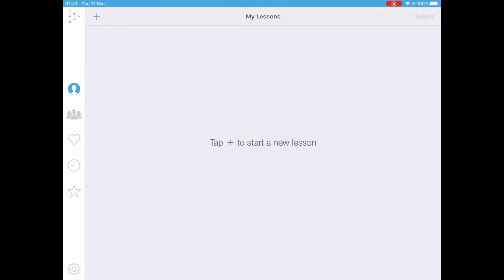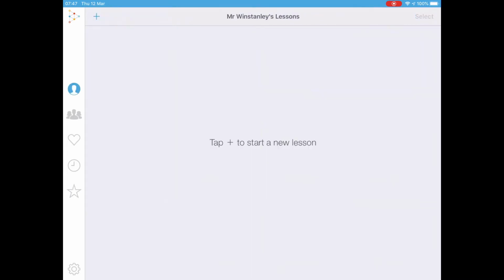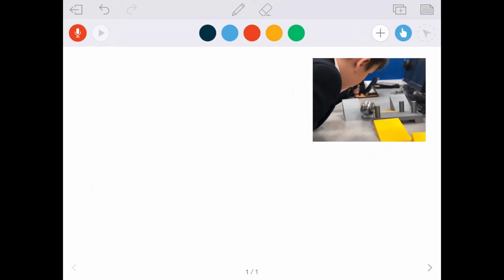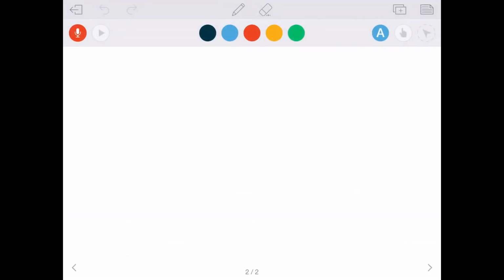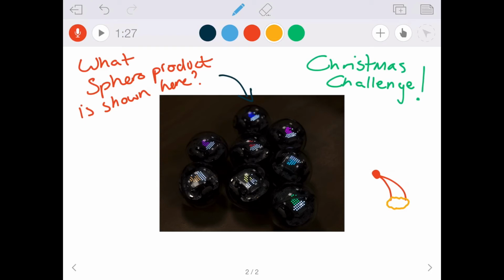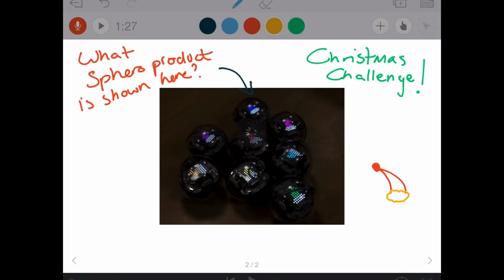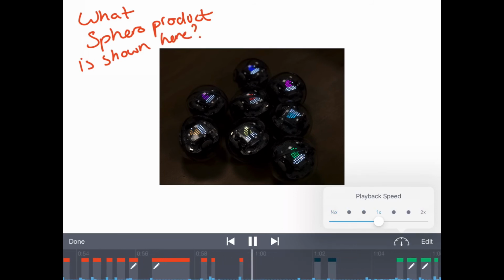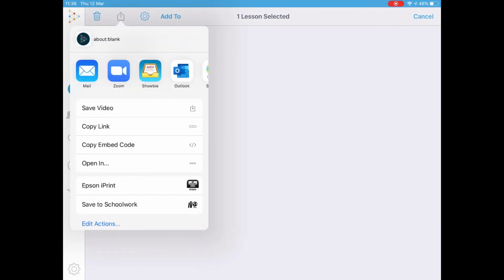Using Educreations - Teachers